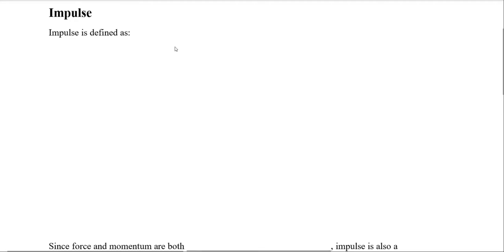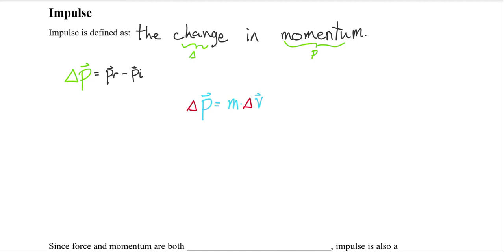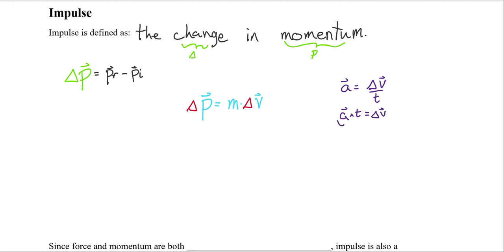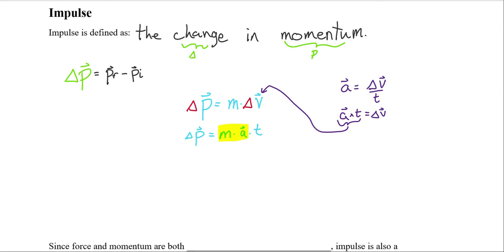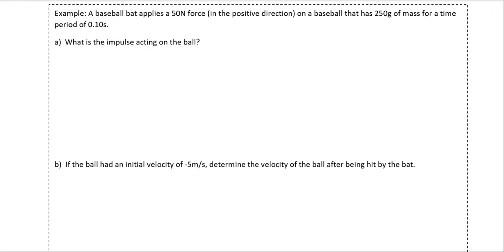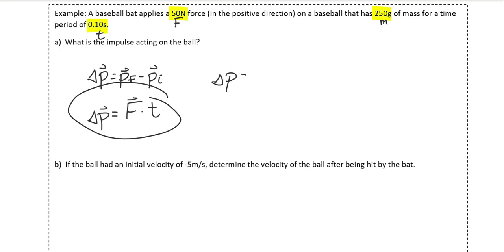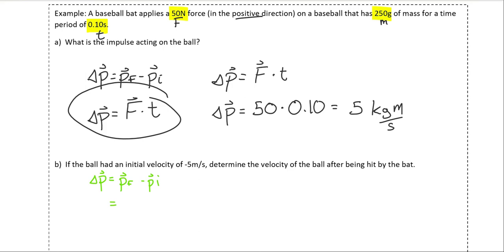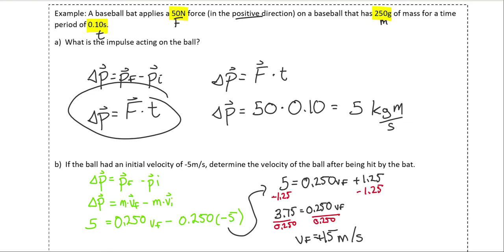Impulse Introduction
A video introducing the change in momentum: The Impulse!